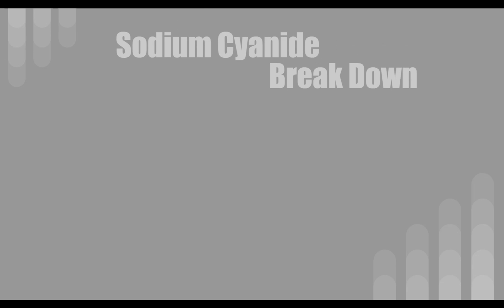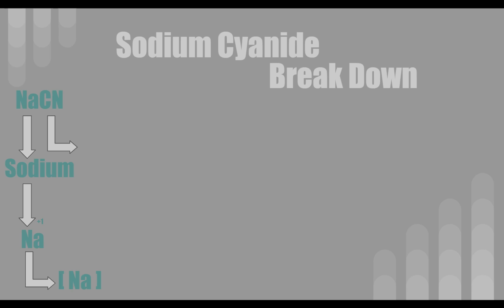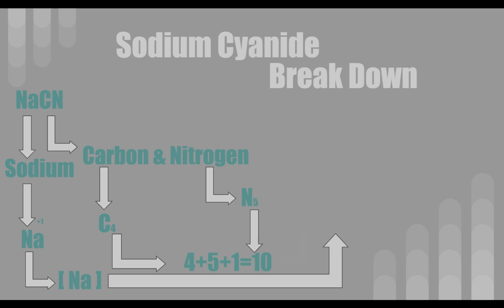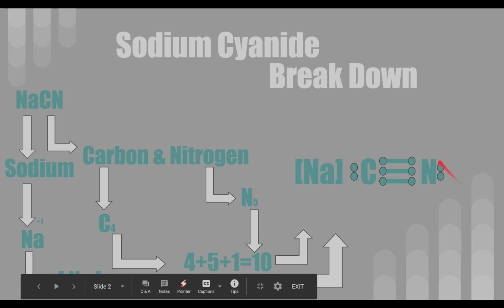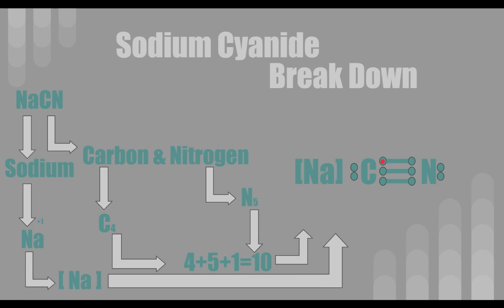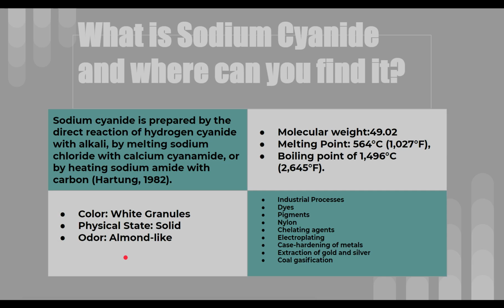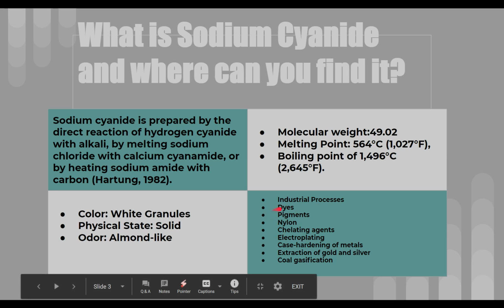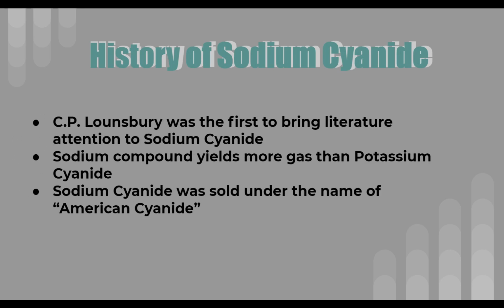NaCN: Extra Credit Presentation